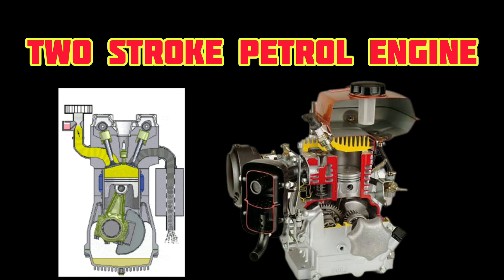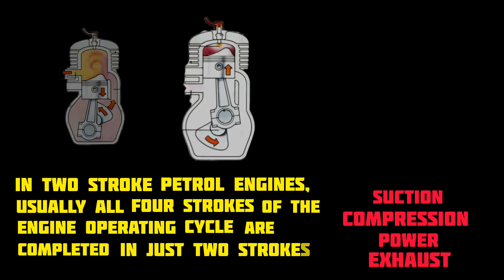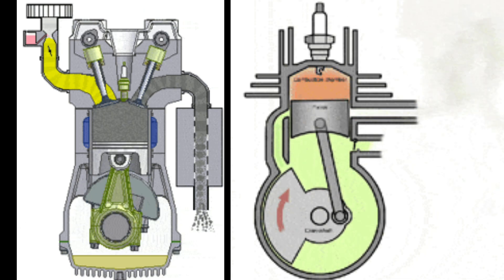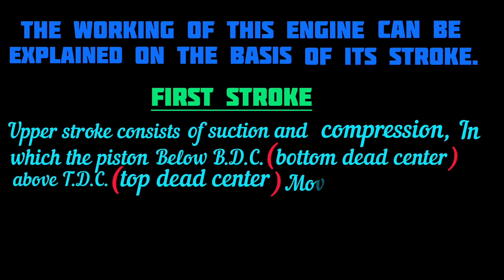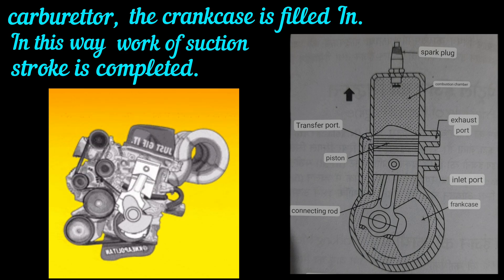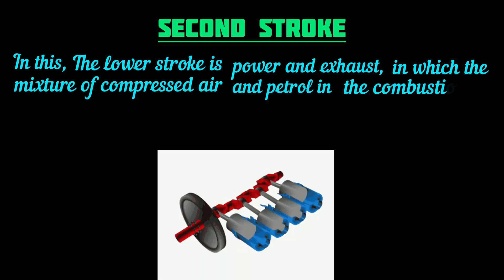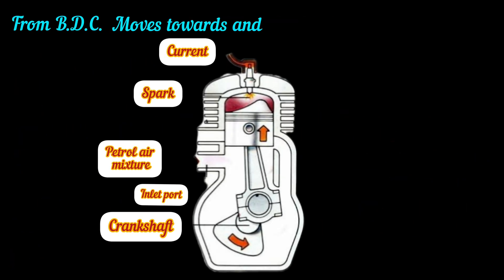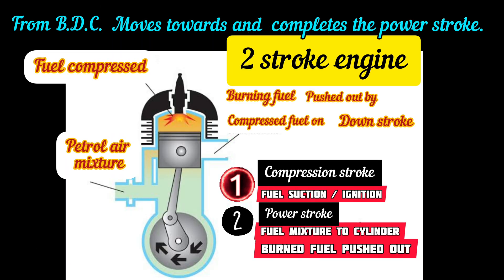Two Stroke Petrol Engine | 2 - stroke engine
engine
scooter
internal combustion engine.
4 stroke engine.
gasoline engine.
petrol engine.
motorcycle
how to make petrol engine at home
homemade mini petrol engine
how to make gasoline engine at home
how to run engine without fuel
2-stroke engine
frequency
ac current
dc current
dc circuits
isolator
starter
start
alternator
dc panel
a.c.r
cranking system
fuel
harness
electronics
electricity
marine
galvanic isolator
powefull
twostroke
ec300
gas
latest
biofuel engine
how to increase engine mileage
engine ka average kaise badhaen
how to make gasoline engine into fridge compressor
lhow to make 2 stroke mini petrol engine
fridge compressor
how to make four stroke petrol engine into
cheapest mini petrol engine how to purchase
how to make 2 stroke petrol engine with fridge compressor
chainsaw fule mix

Unleashing Power : The Two-Stroke Petrol Engine

engine
2 stroke
two stroke
2stroke
2 stroke engine
pwc
scooter
stroke
motocross
yamaha
exhaust
piston
4 stroke
snowmobiles to avoid
engine overhaul
exhaust valve
diesel engine
chief engineer
engineer
marine engineer

Unleashing the Power : The 2-Stroke Engine Explained

Ultimate Guide to Two-Stroke Petrol Engines | Everything You Need to Know

2 STROKE ENGINE EXPLAINED: How It Works and Why It's Special